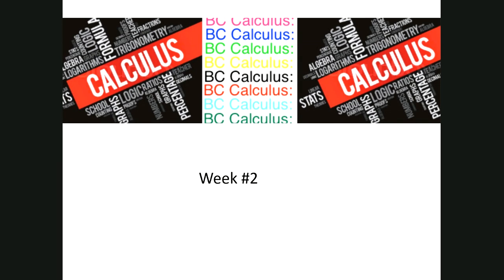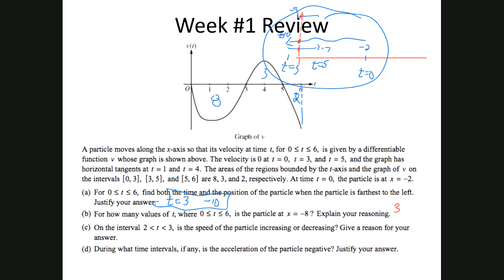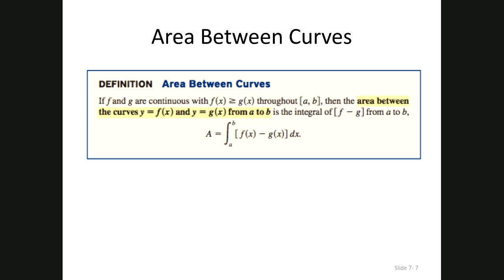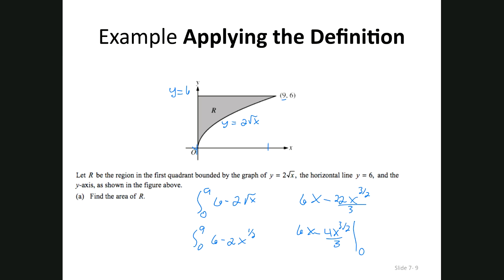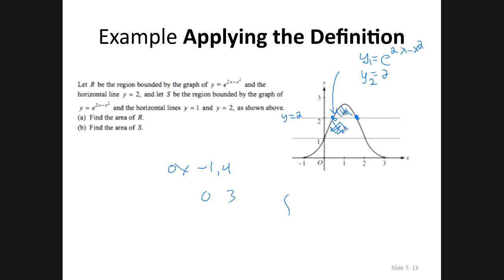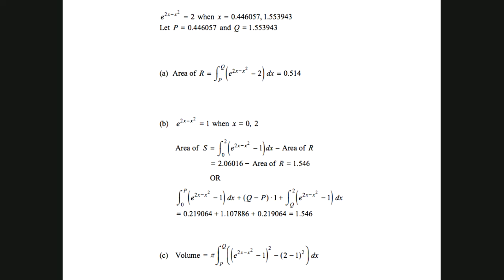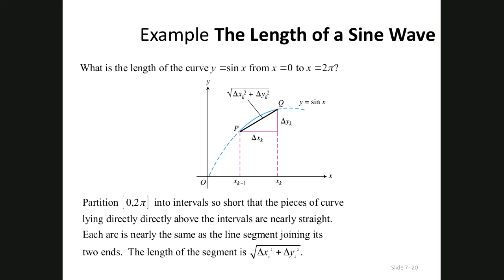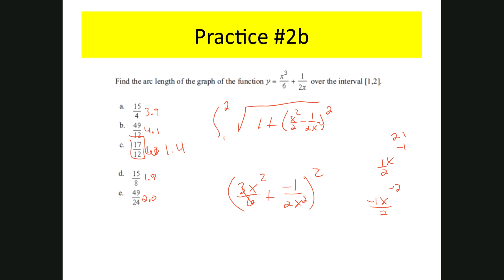AP Calculus BC S2 : live recording W2